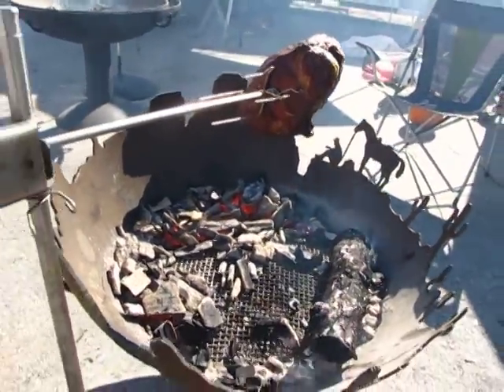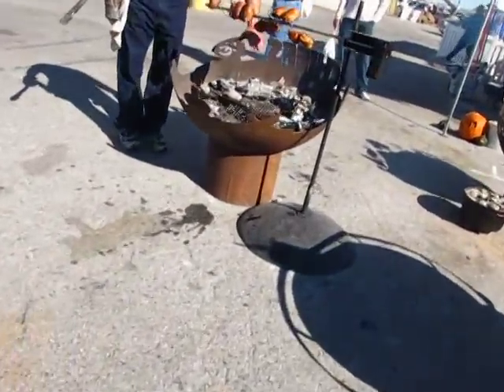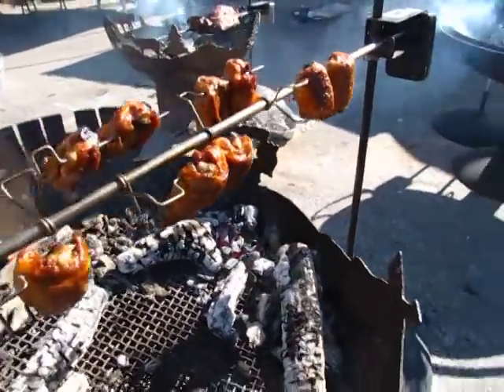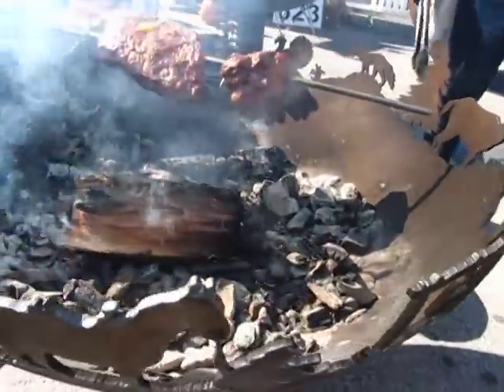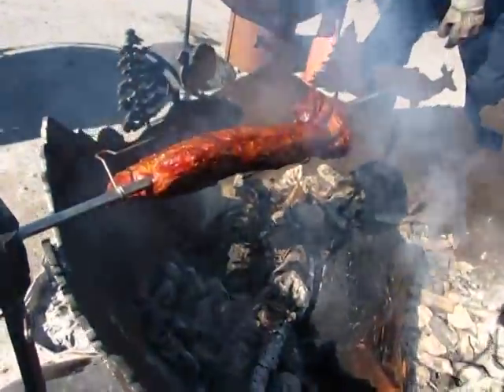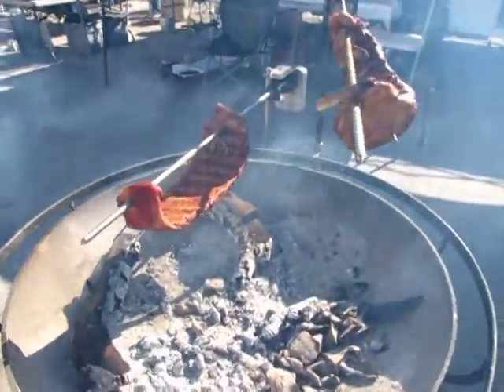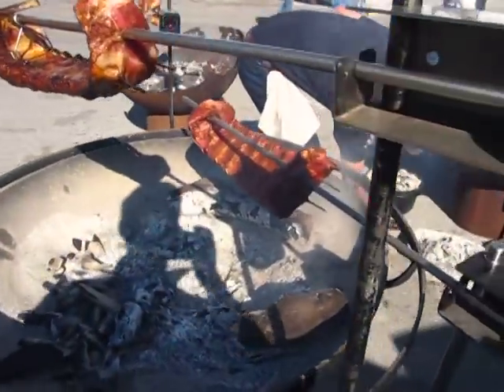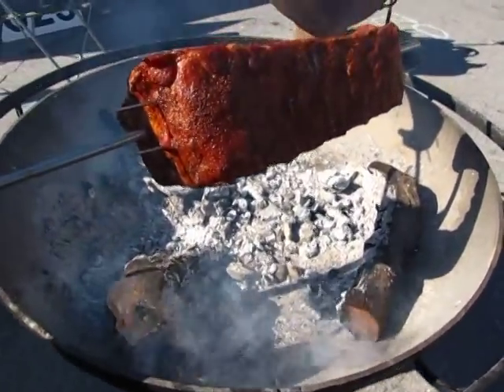Auspit in action at the American Royal BBQ competition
Here is a look at the "Jonny Rotisserie and the Auspiteers" competition team in action, cooking all four of the meat categories using the Auspit over some cool open fire pits.   The American Royal BBQ Competition is the world's largest barbecue contest featuring the best teams anywhere. Competing against the best of the best, the JRATA team finished a very respectable 223 out of 499 teams in the overall and 31st in the chicken category!